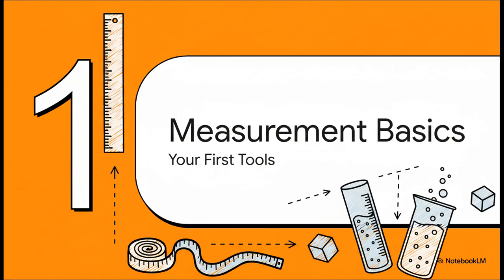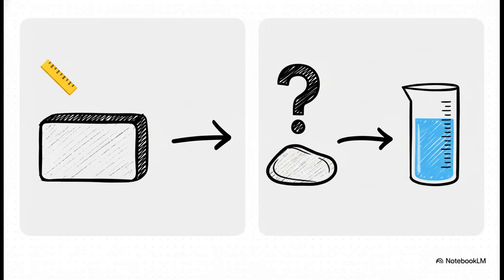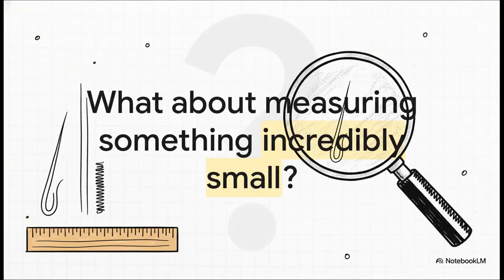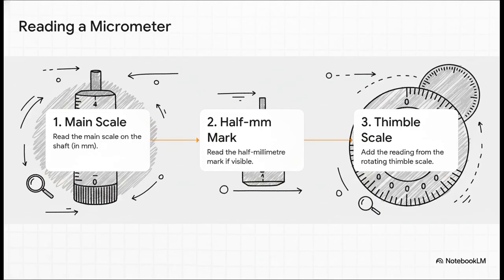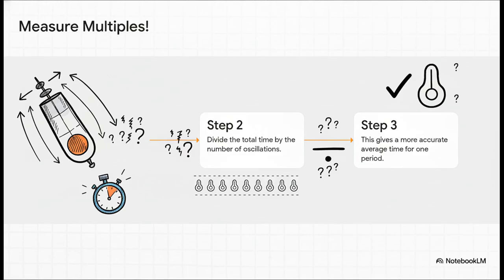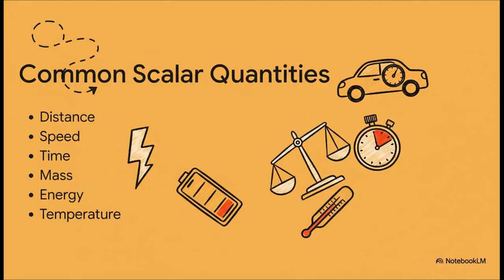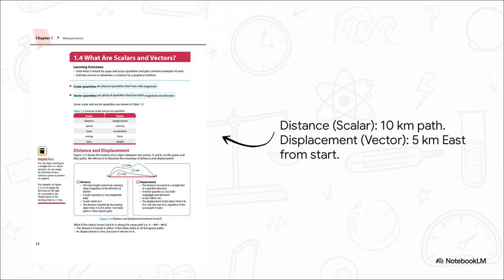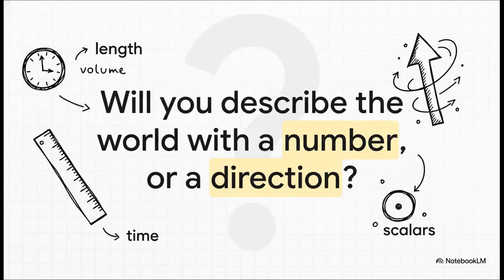Cambridge O Level Physics 5054 | Physical Quantities & Measurement Techniques (Complete Overview)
This video presents a comprehensive overview of Cambridge O Level Physics 5054 – Physical Quantities and Measurement Techniques, created with the help of NotebookLM by Google. It is designed to help students clearly understand the fundamental concepts required for exams.

In this video, you will learn how to measure length accurately using instruments such as rulers, measuring tapes, and micrometers, including how to read an analogue micrometer scale. It also explains how to measure the volume of liquids using a measuring cylinder and how to determine the volume of irregular solids using the displacement method.

The video covers methods of measuring time using clocks and digital timers, along with techniques to improve accuracy by calculating average values, such as measuring the period of oscillation of a pendulum.

You will also gain a clear understanding of scalar and vector quantities, including their definitions and examples. Additionally, the video explains how to determine the resultant of two vectors at right angles using both calculation and graphical methods.

This video is highly useful for students preparing for Cambridge O Level Physics (5054) and Cambridge IGCSE Physics (0625), whether for revision or concept building.

Credit:
The syllabus content referenced in this video is the property of CAIE.